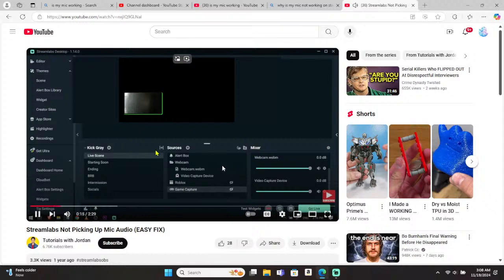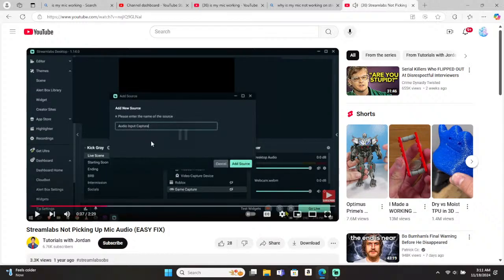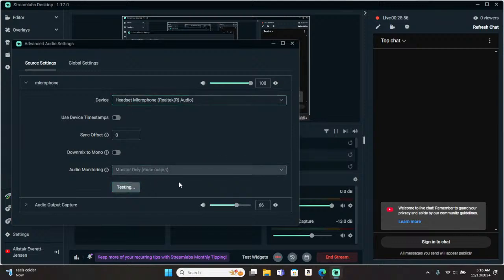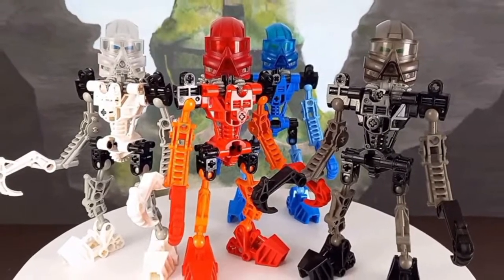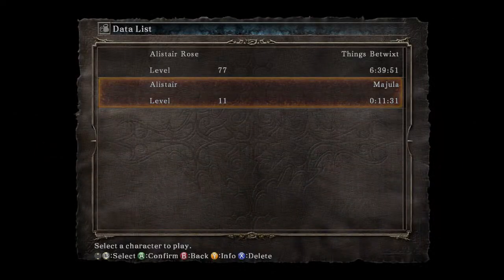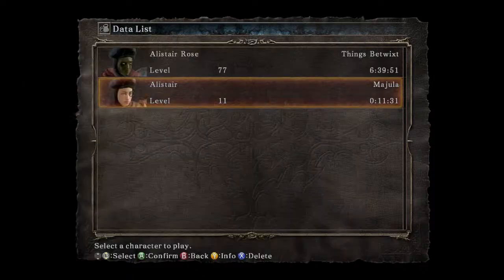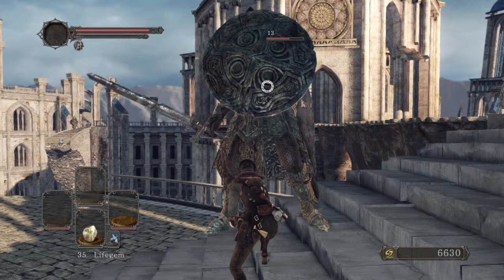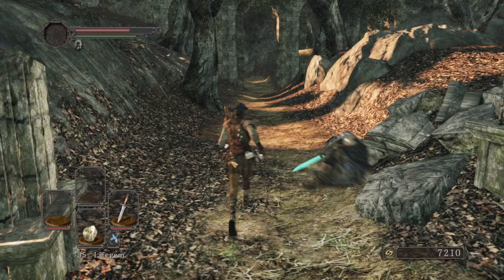Dark Souls ?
hi, just  really quick stream before tomorrow starts hopefully. stick round for some cringe, some memes, story times, and well watch things get set on fire before we play a few videogames.
   thanx everyone for supporting the streams and remember your a persons who matter k? Ill be your host for tonight as we step into new levels of weirdness and occaisonal peepza and pamcakery